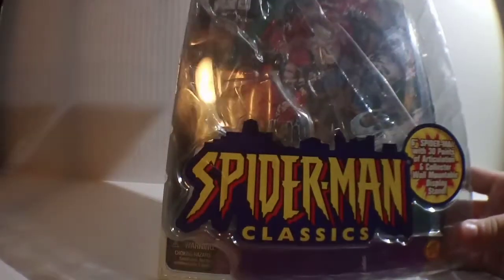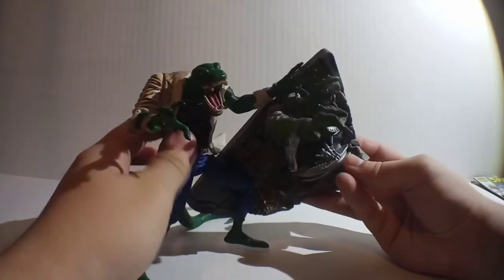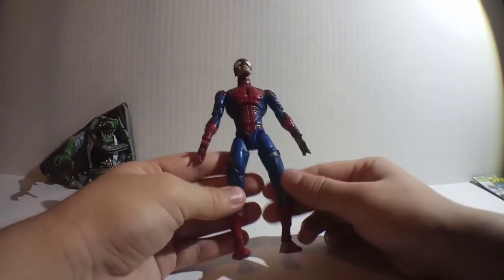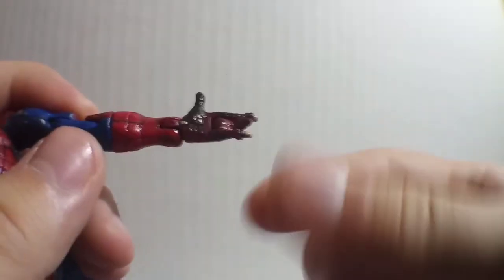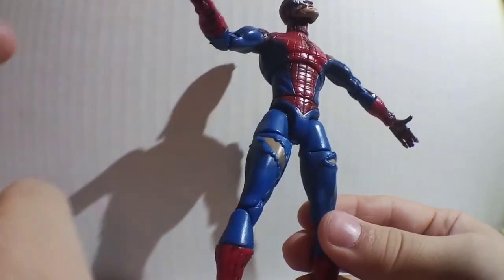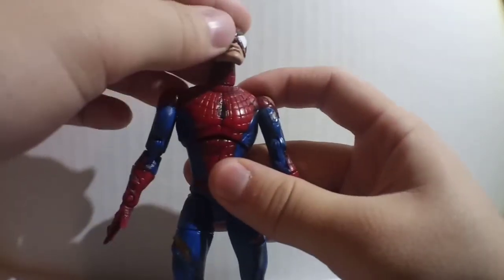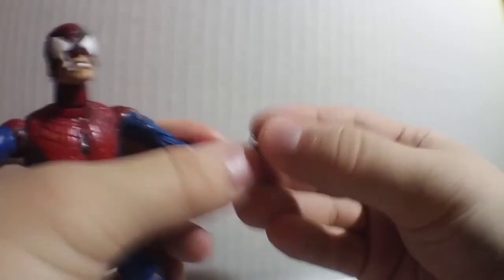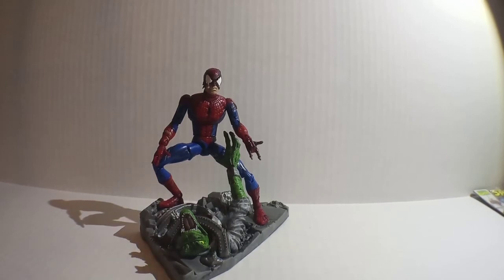Spider-Man Classics Series 2: Battle Ravaged Spider-Man - A Chewy Mew Review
Here is a review from good old Chewy Mew, this figure is awesome "Nuff said."